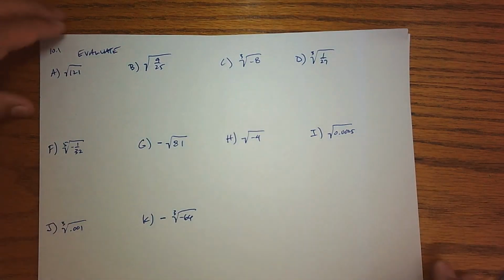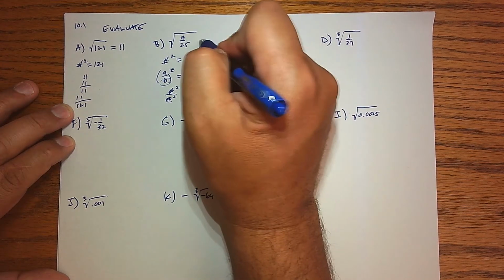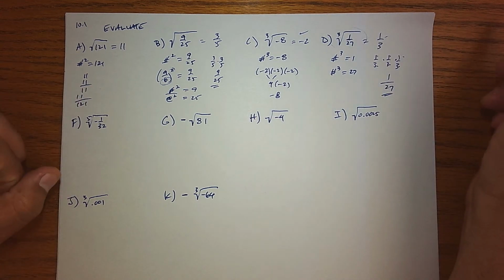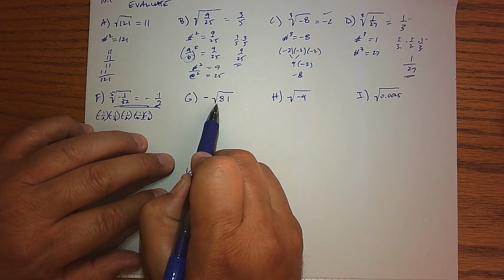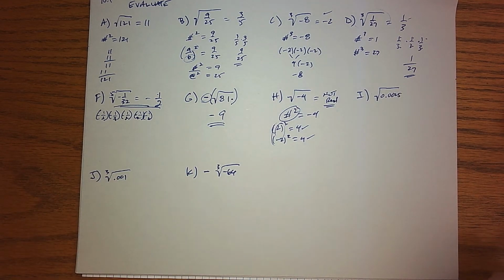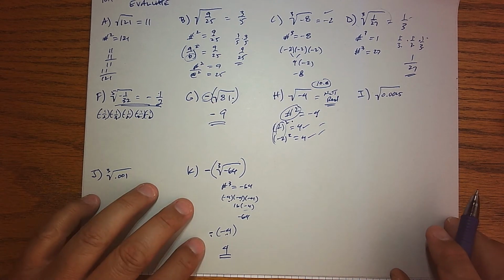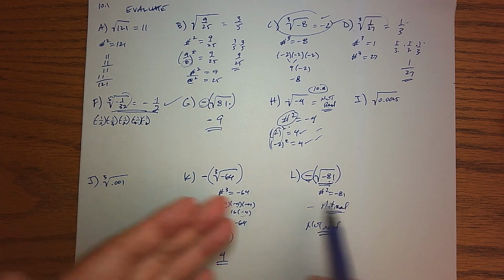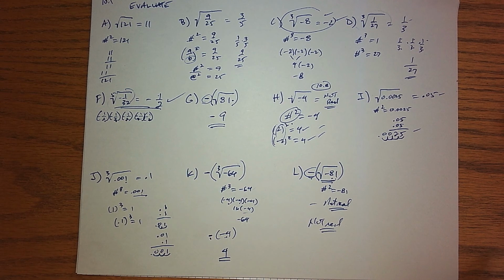Section 10 1 Radical Intro Rd2